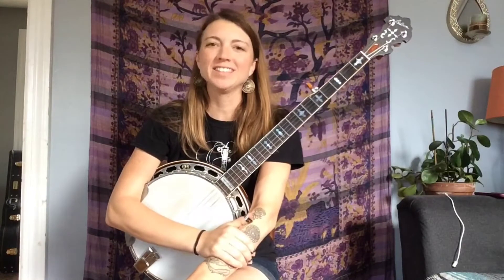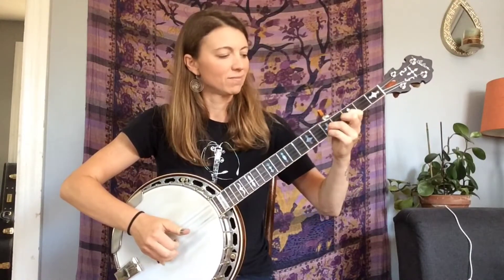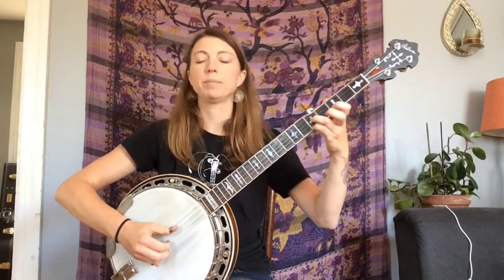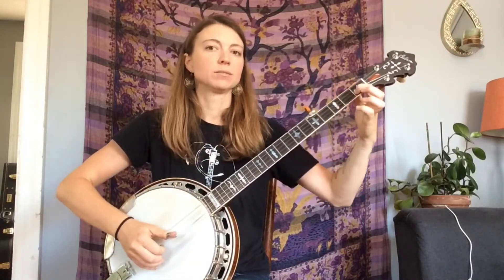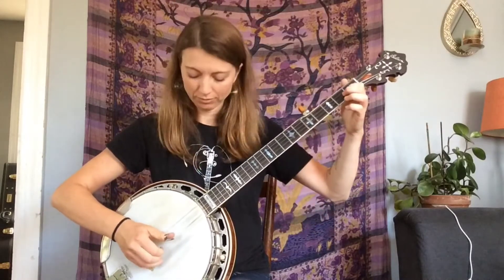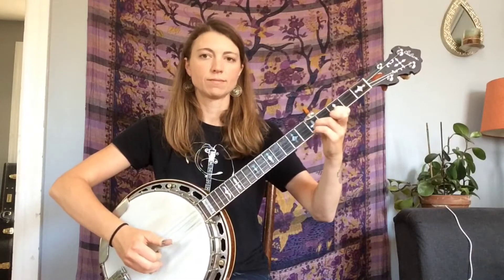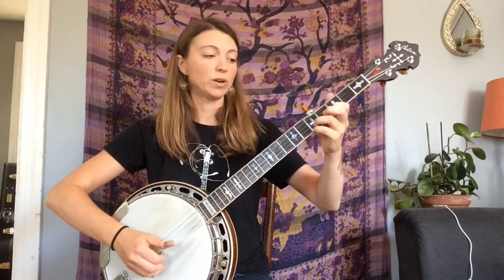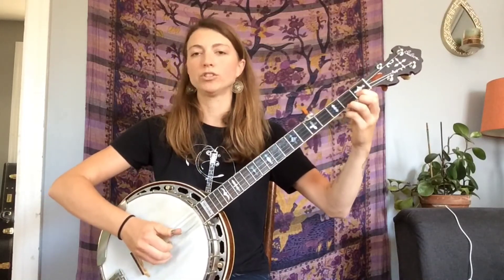Banjo Tidbit #9: Angel From Montgomery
This lesson is on the house! For more banjo tips and tricks, personalized feedback, and much more head on over